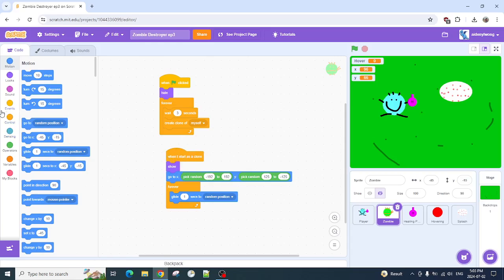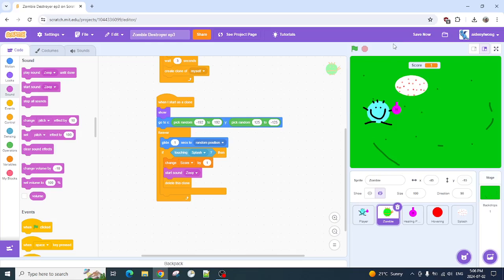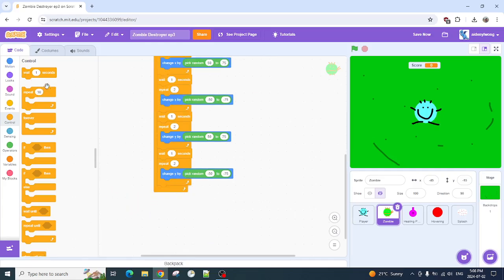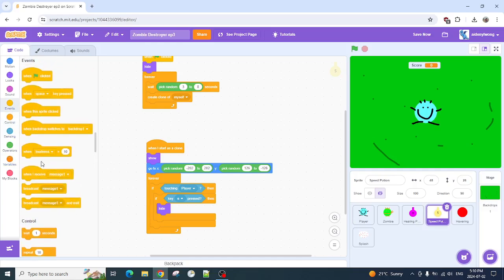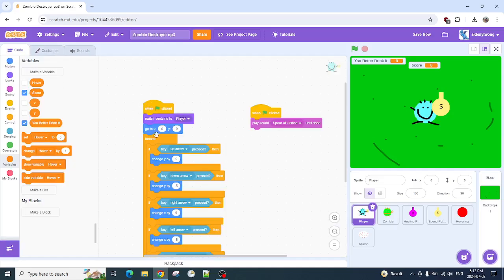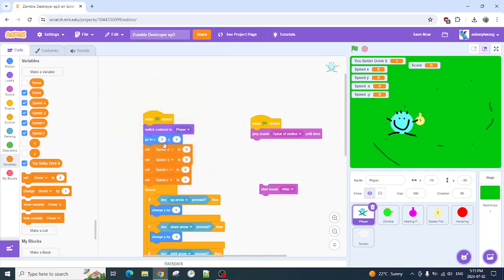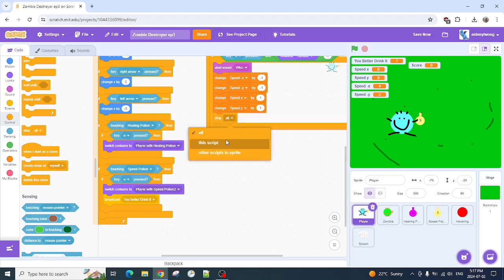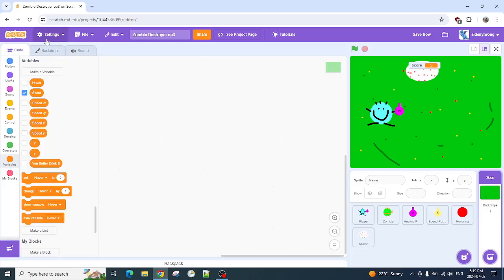Scratch Tutorial - Zombie Destroyer Game (ep3)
I am teaching you how to make a game called Zombie Destroyer.